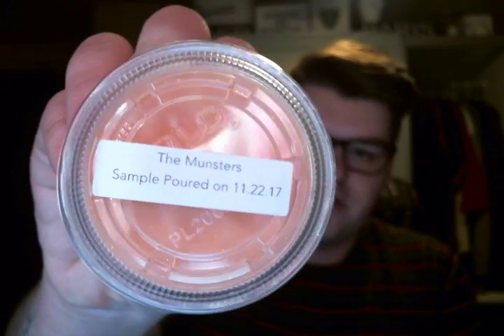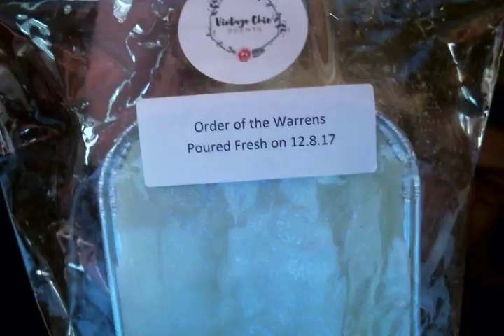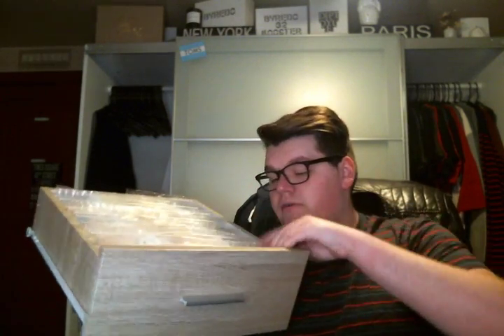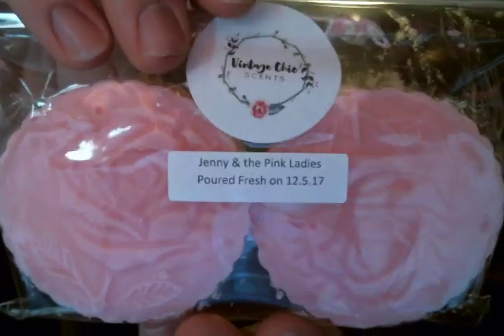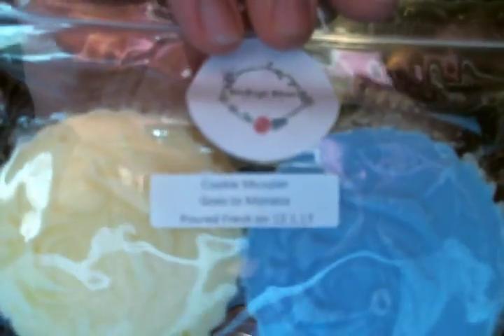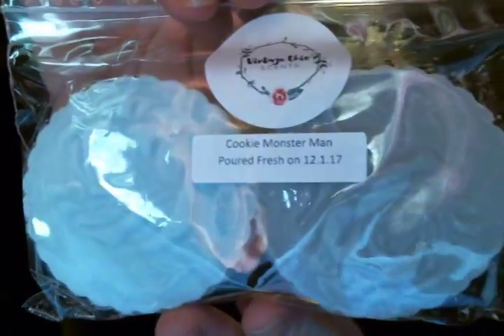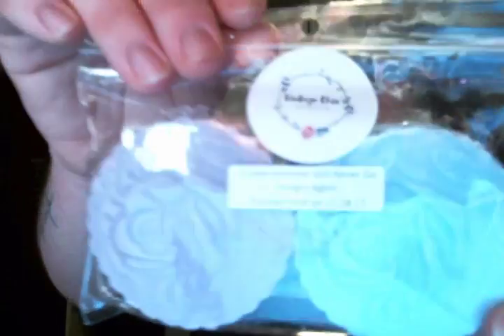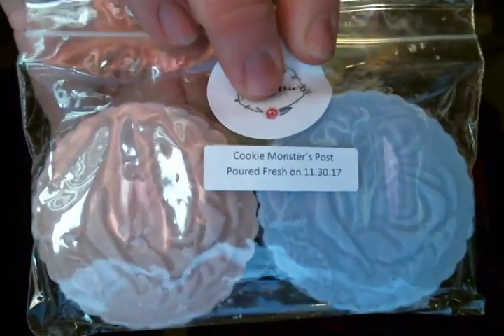VINTAGE CHIC SCENTS HAUL!! | DECEMBER RESTOCK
Merry Christmas Kirby, VCS Team, and all of you guys!!

LOVE BEAUTY PRODUCTS AND ALWAYS WANT TO TRY MORE? :)

LOVE YANKEE CANDLE AND WANT TO EARN REWARDS?! SIGN UP, IT IS FREE!

I purchased all of these product(s) myself, unless otherwise stated in the video, or products I was sent are followed by an (*).

If any of your comments are hurtful or spam messages. They will be deleted immediately and you will be reported to Youtube and blocked from my channel. Please don't do it. I do not have time for it! :)

If you like what you saw here today, visit the following fan pages that I have created

Instagram Maybe???:
My Username: dsyauch

Drew Yauch